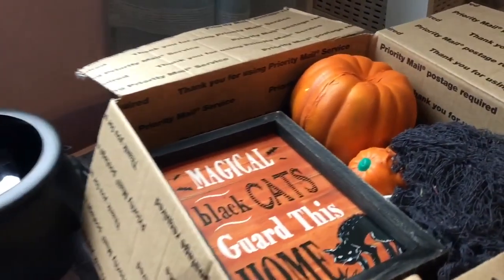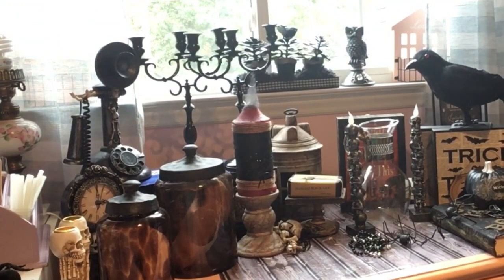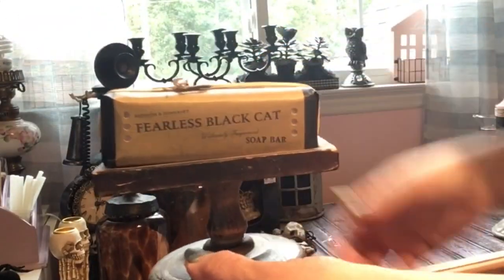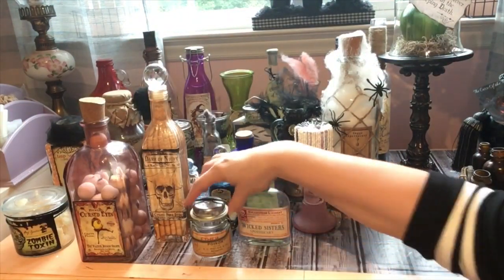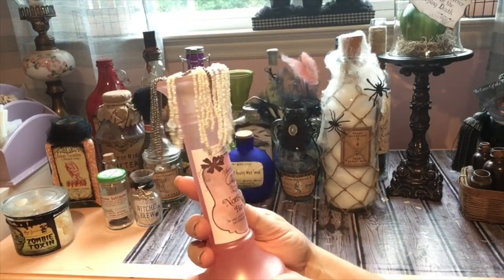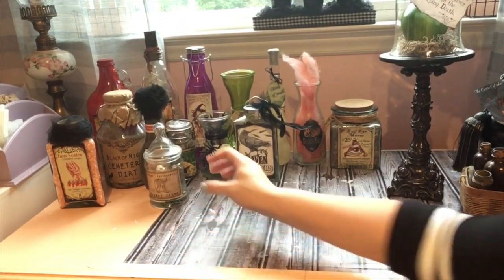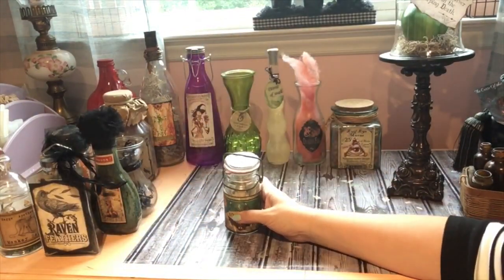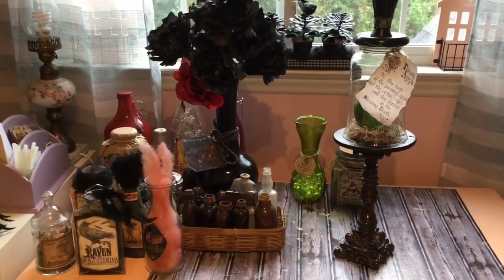DIY HALLOWEEN | APOTHECARY JAR TOUR | MY HALLOWEEN DECORATIONS TOUR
DIY HALLOWEEN APOTHECARY JAR TOUR | MY HALLOWEEN DECORATIONS TOUR. i Love making apothecary jars for halloween. You can use any jar and anything around the house to make these, They are so much fun and endless options. I will also share my halloween decorations with you in this video. I love Halloween and I love decorating my house in October.

Happy Halloween!

18 piece apple barrel variety pack...
Mod Podge CS11202 Waterbase Sealer, Glue
6 in 1 Floral Hammer and Screwdriver Tool.
380 20mm WOOD BEADS...